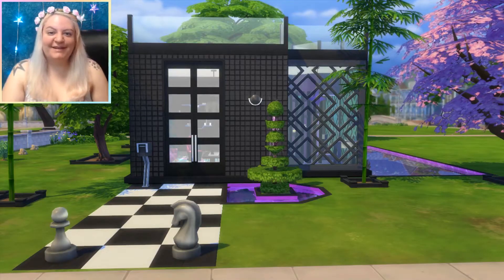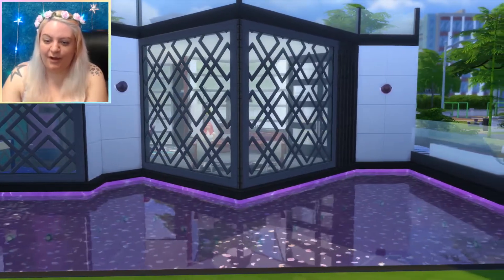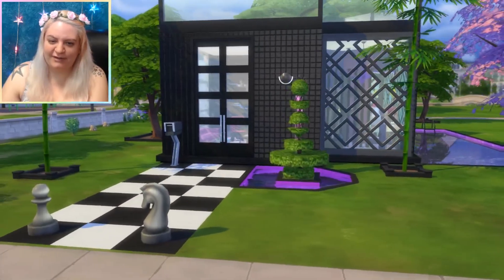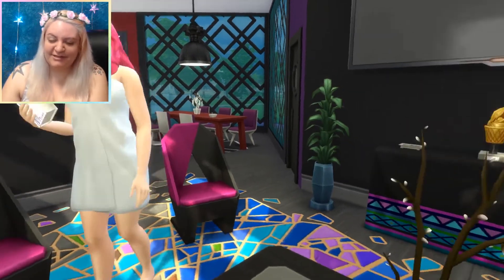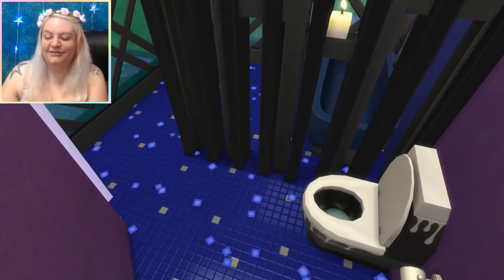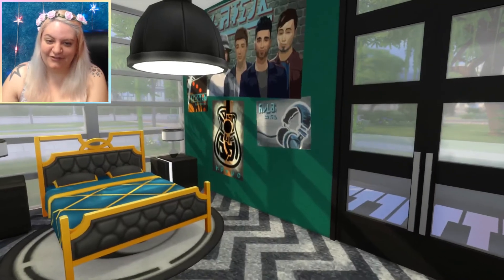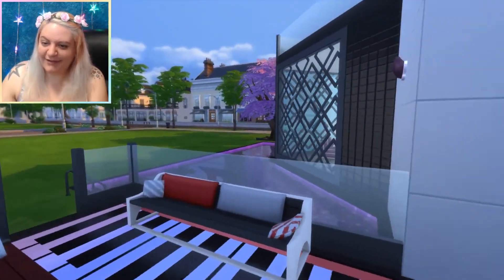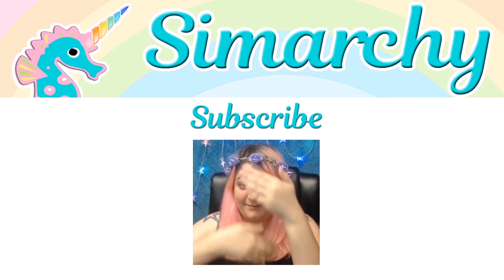The Sims 4 Things I Never Use Challenge - House Tour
❓ 💌📬 You can now send me Fan Mail!

I hope you enjoyed The Sims 4 Things I Never Use Challenge - House Tour